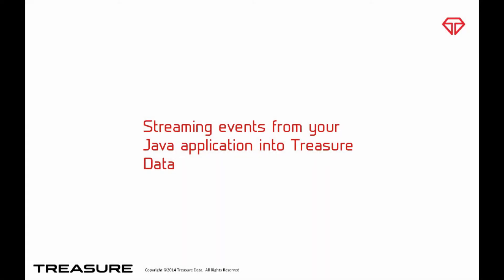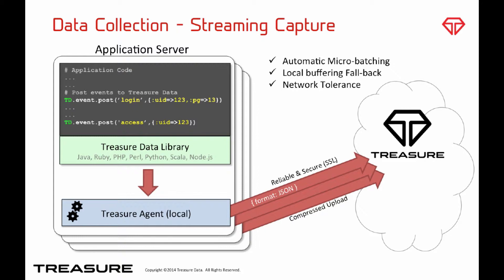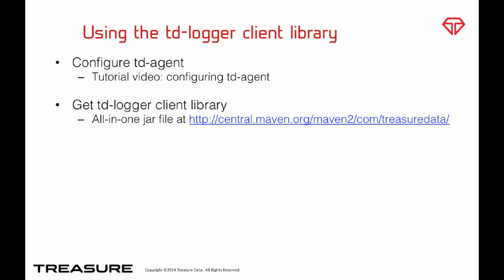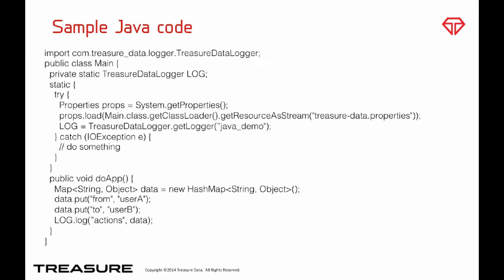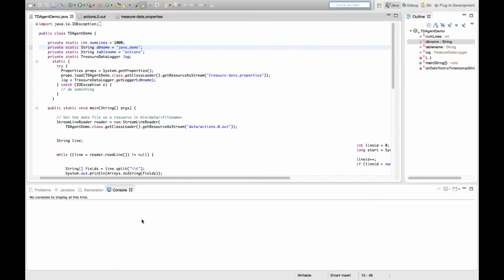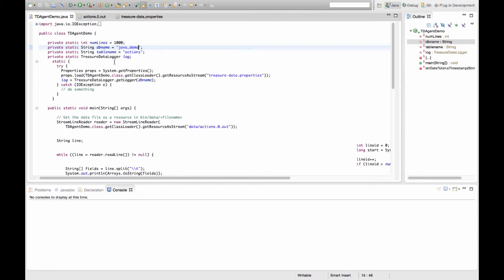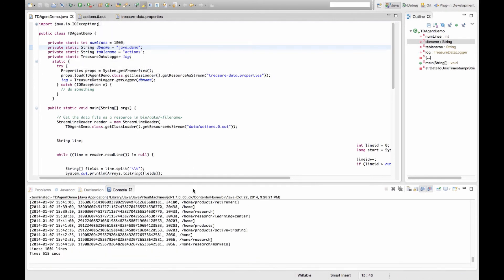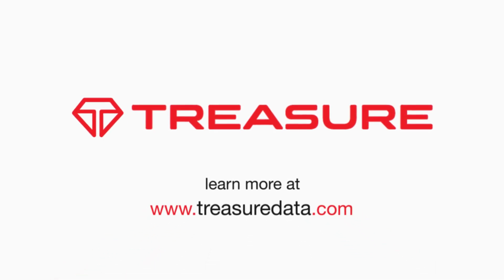Streaming Import from Java Applications - Arm Treasure Data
This short tutorial video explains how to use TD Logger client library to stream real-time events into the Arm Treasure Data Service.